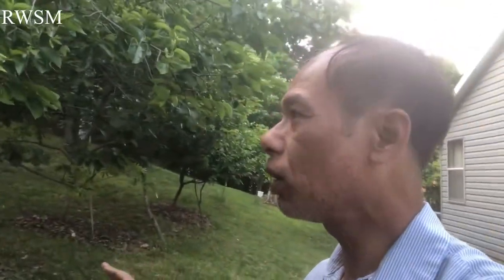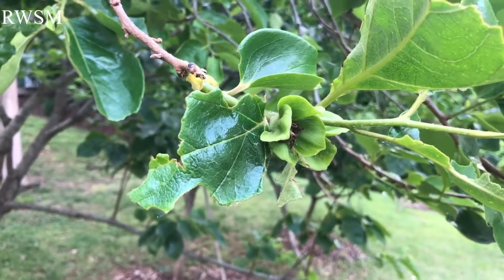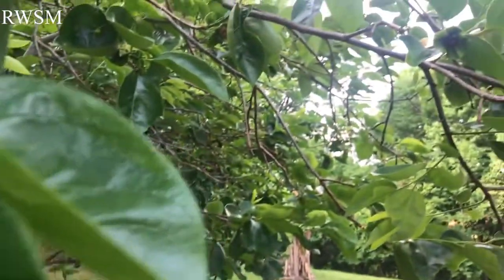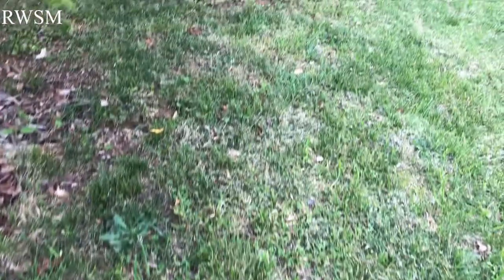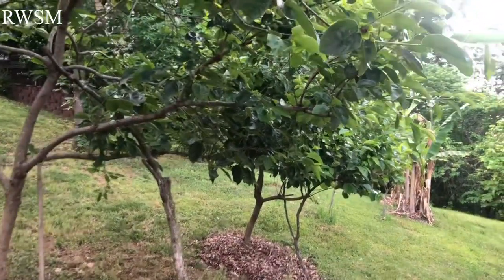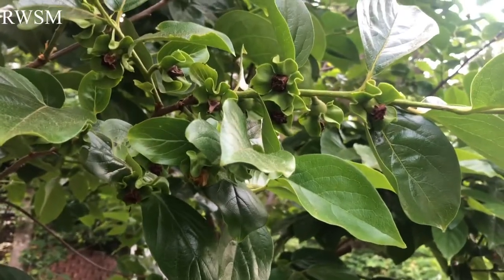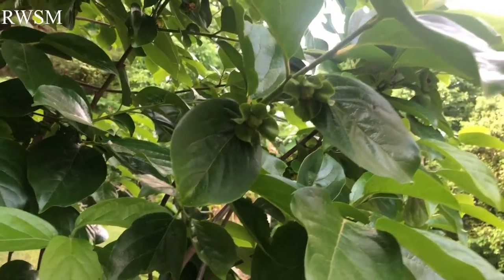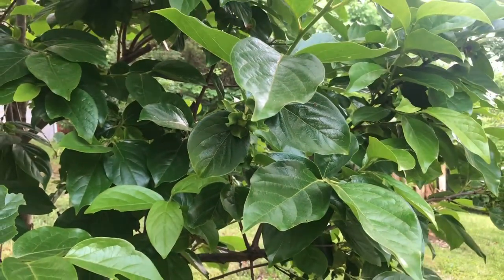My persimmon trees producing a lot of fruits